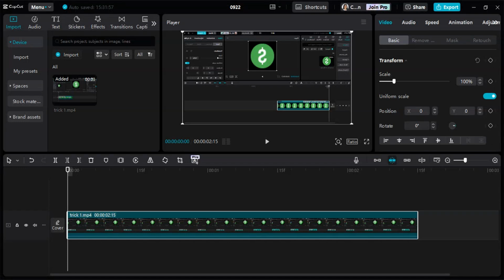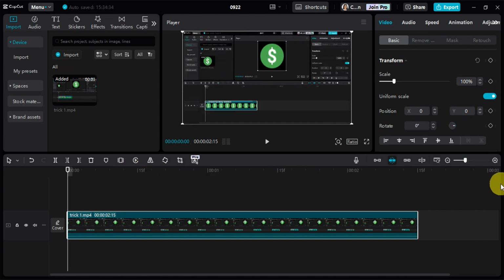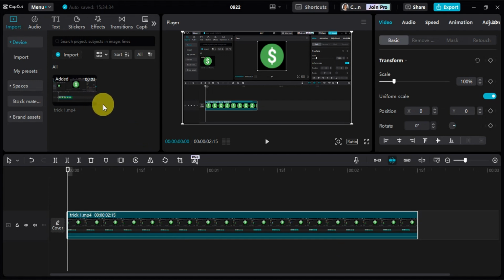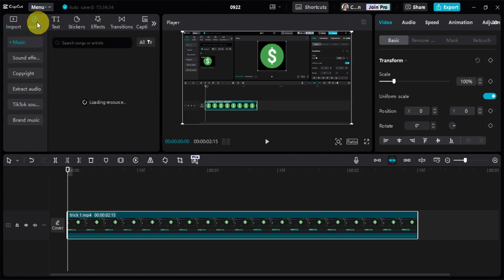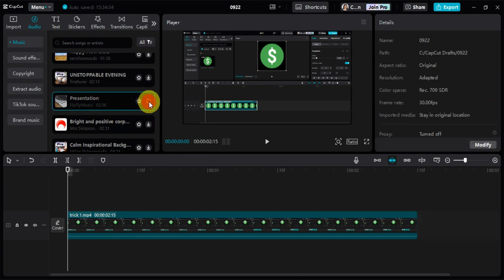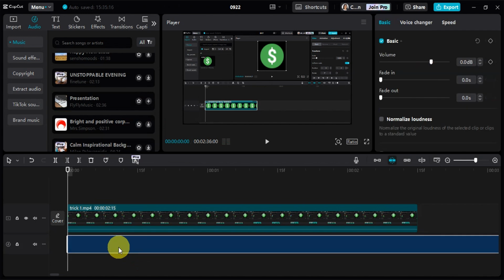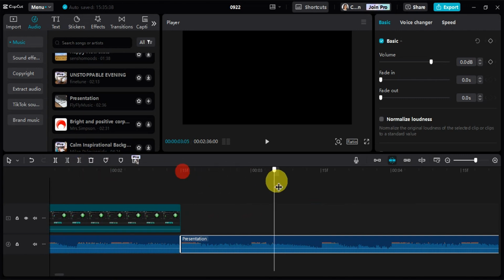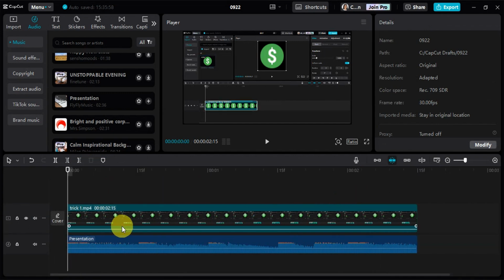How To Cut Audio in Capcut | Capcut Audio Cutting | Easy CapCut Tutorial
Learn how to cut audio in CapCut with this easy step-by-step tutorial!

Whether you're working on a vlog, music video, or any other project, CapCut makes audio cutting simple and efficient.

In this tutorial, we’ll guide you through the process of cutting audio tracks, splitting music or sound effects, and adjusting the audio timing to perfectly match your video. This technique is essential for creating smooth transitions, precise edits, and a professional sound mix for your videos.